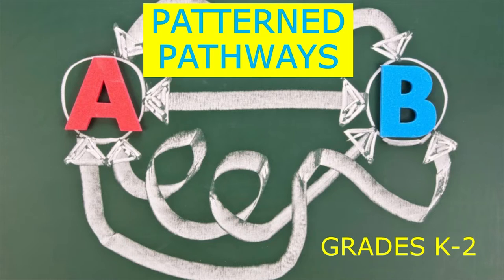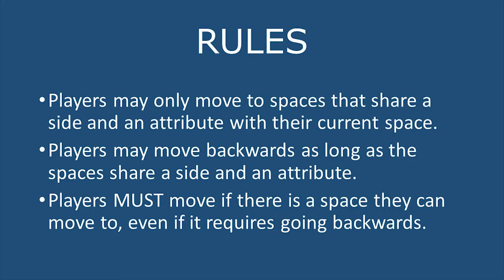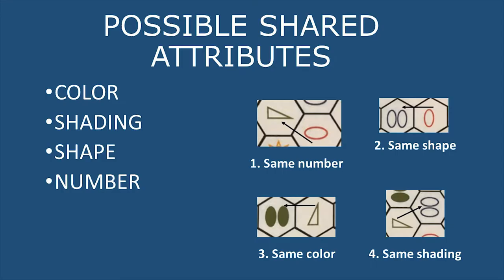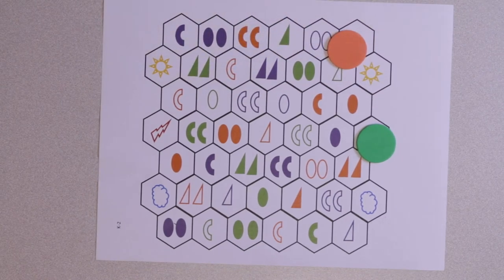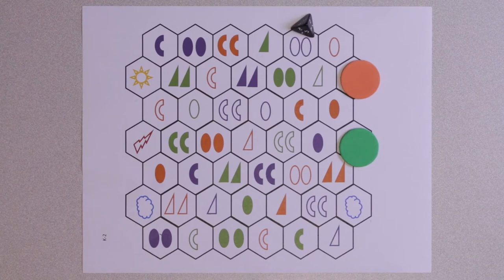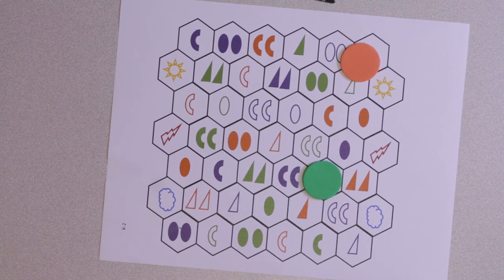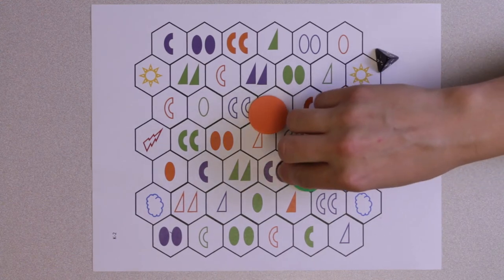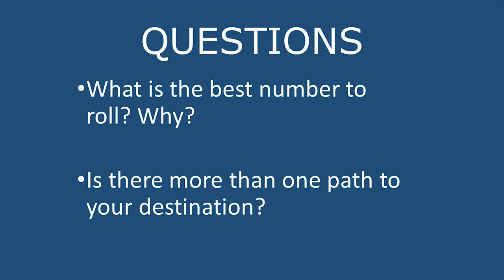Pattern Pathways Lower El